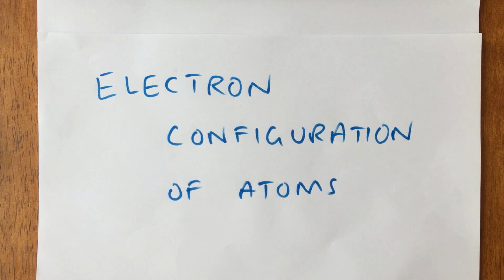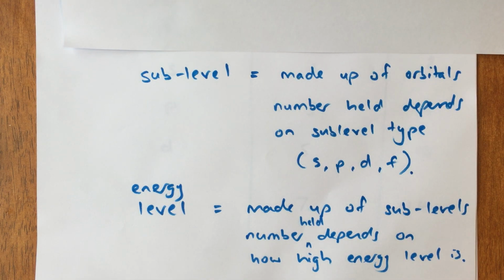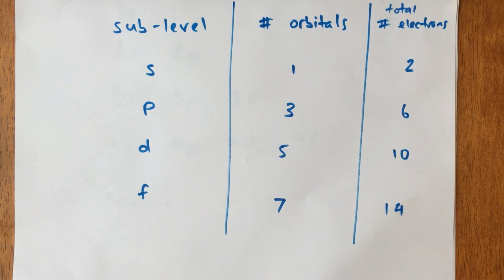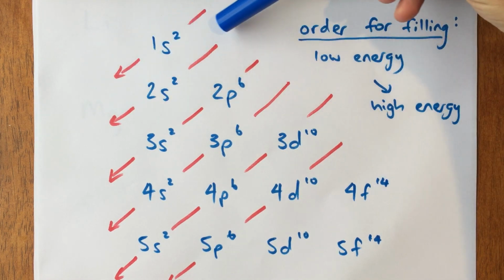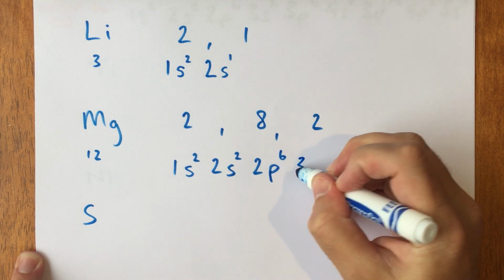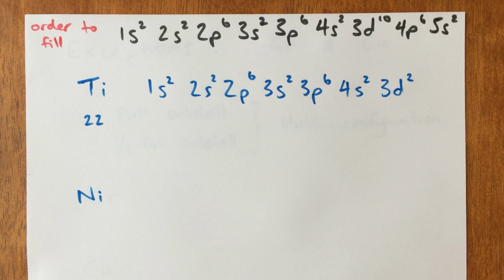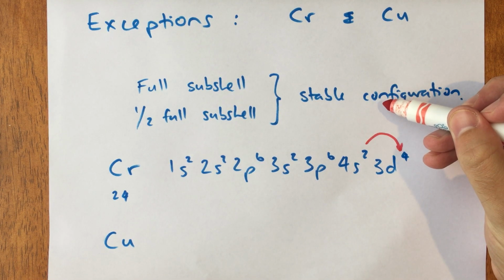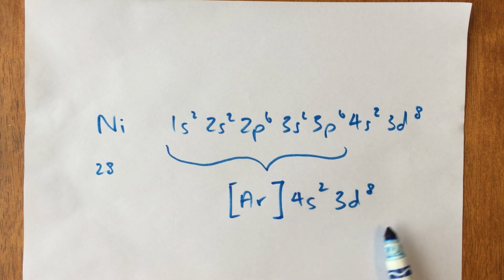Electron Configuration of Atoms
How to write the electron configuration for atoms

Helpful for NCEA Level 3 Chemistry: AS91390